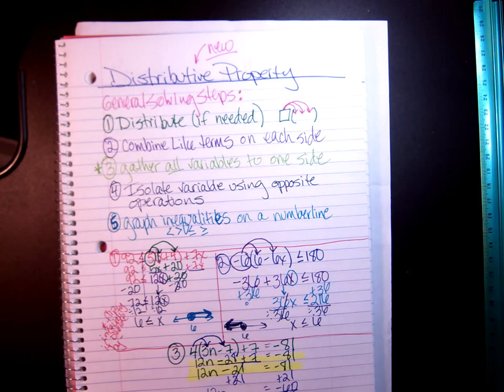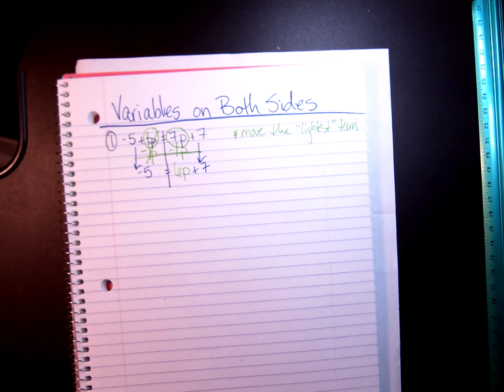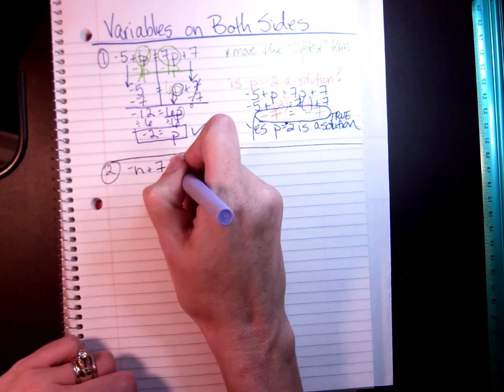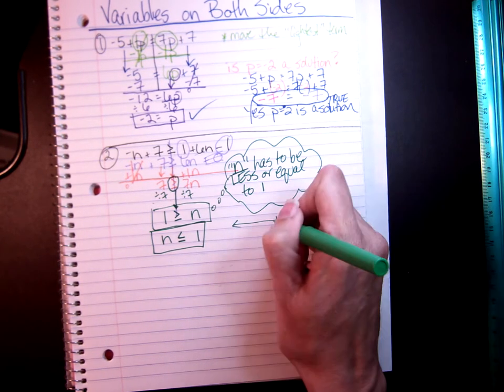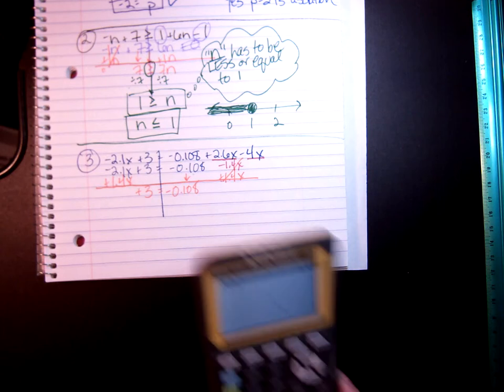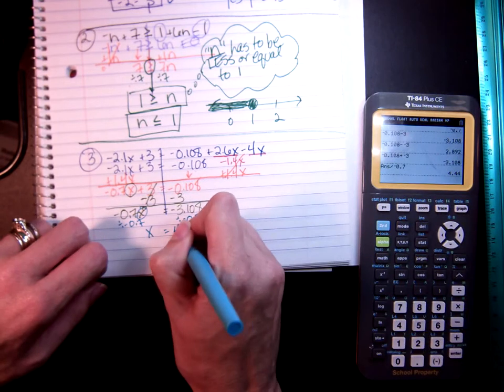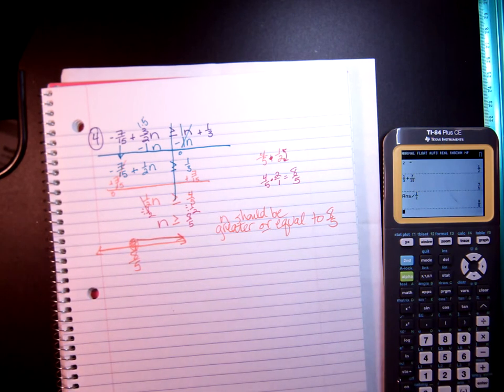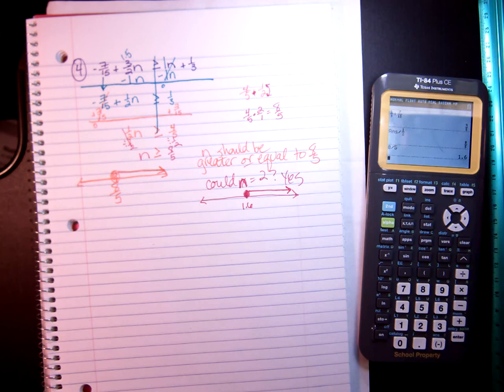Algebra 1 - Solving with Variables on Both Sides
4 examples - solving equations and inequalities with variables on both sides